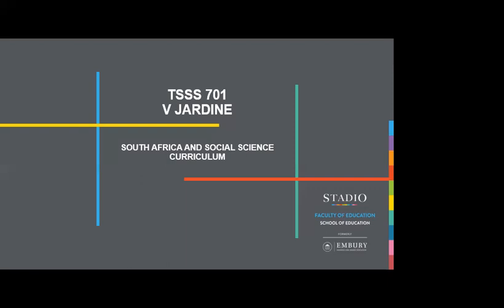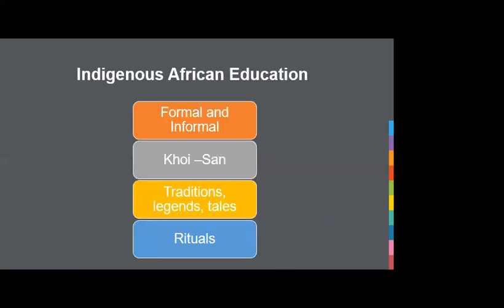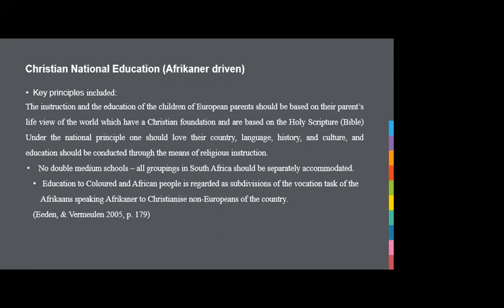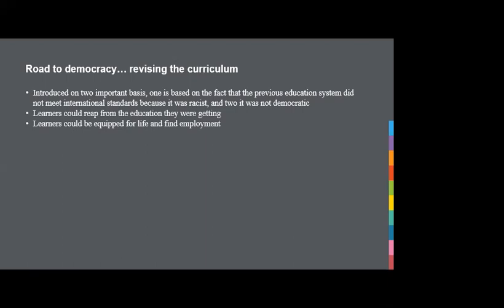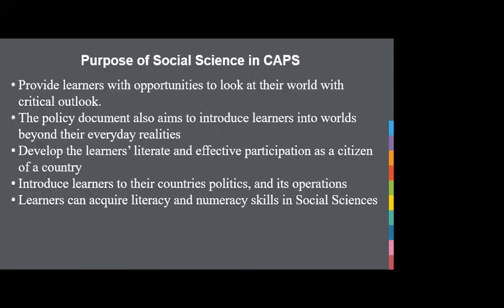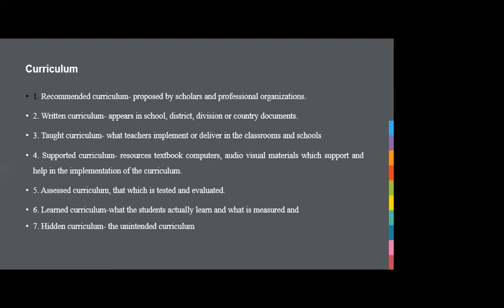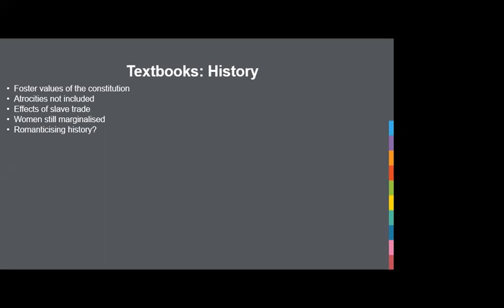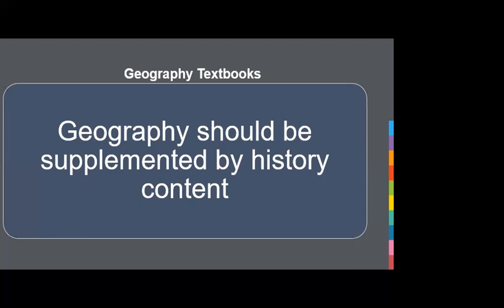TSSS 701 V JARDINE Repeat of live lecture week 2